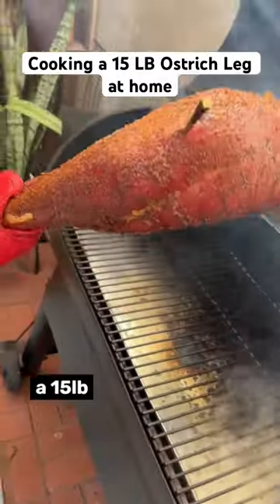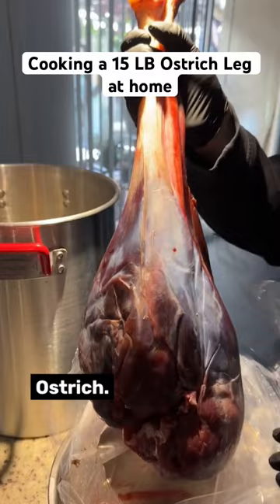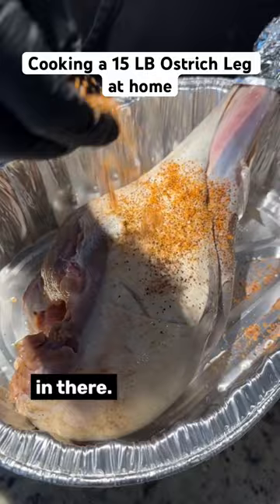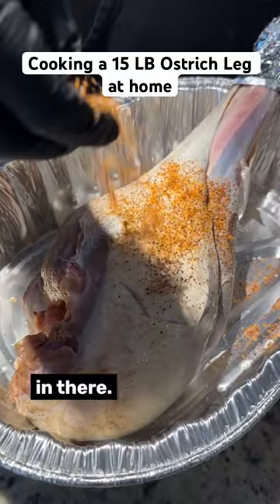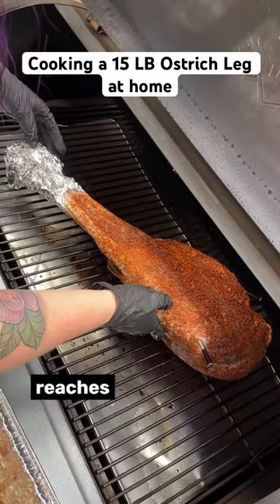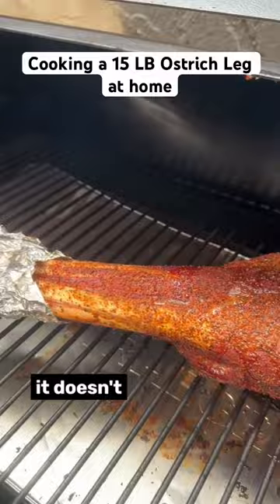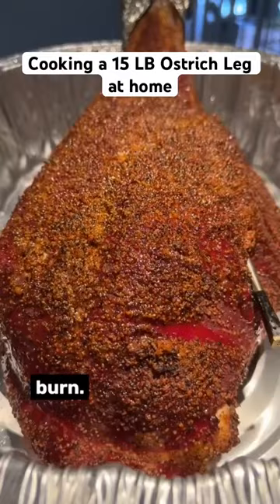How To Smoke An Ostrich Leg At Home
It's not everyday you cook an ostrich leg at home, but @sooziethefoodie was able to find one through American Ostrich Farms and get it shipped! She brined it before smoking it to tasty perfection.